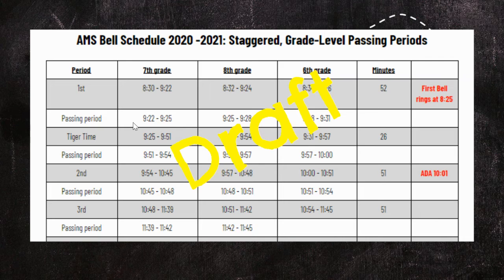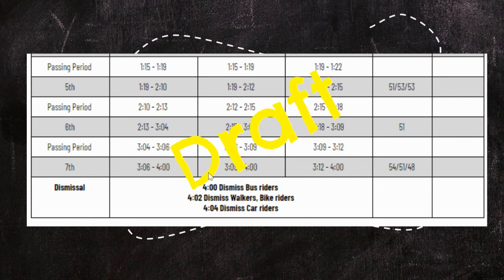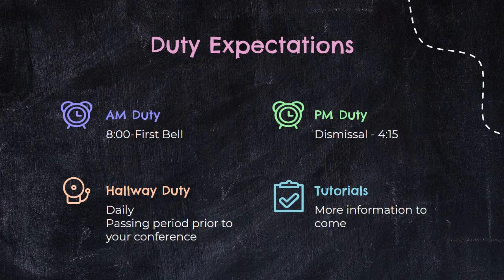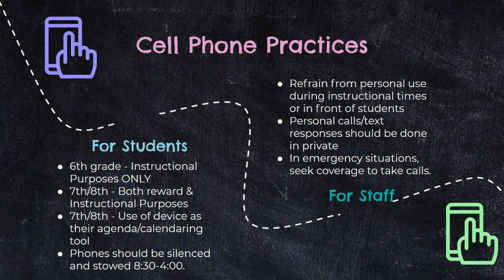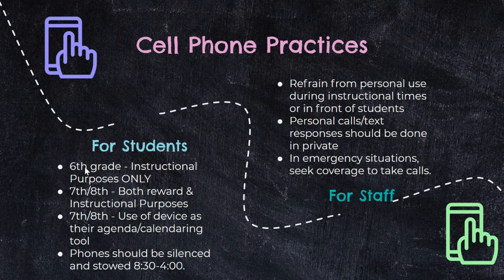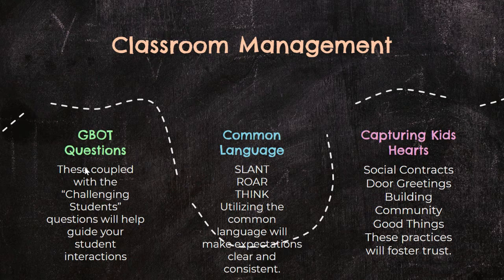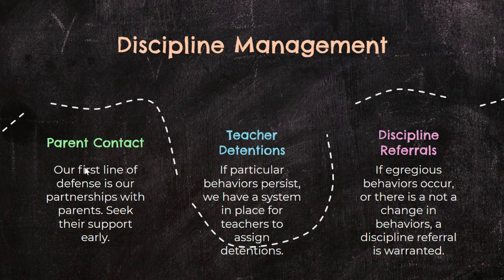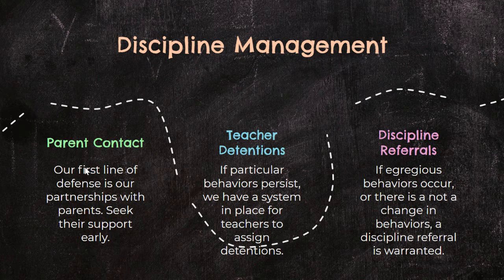Practices & Procedures - AMS Stripes